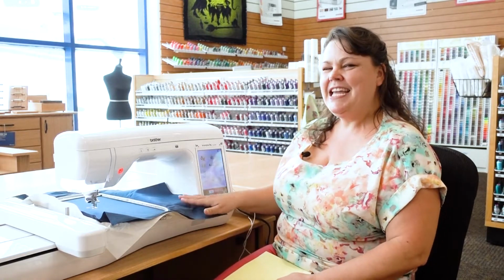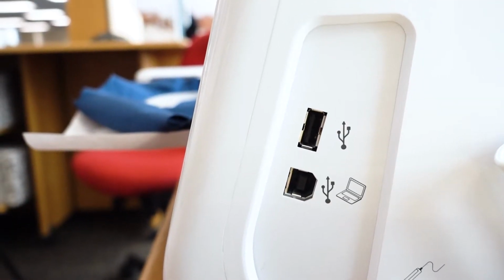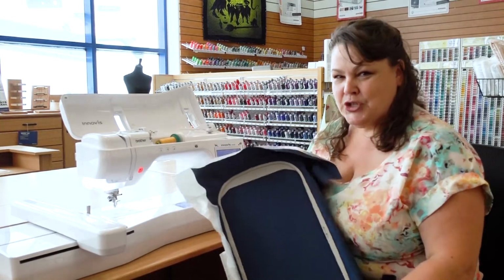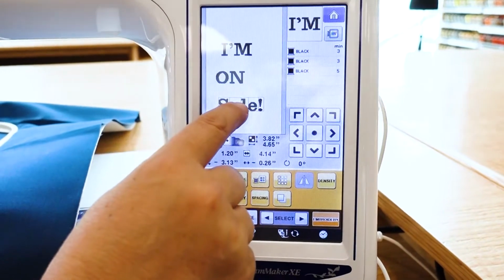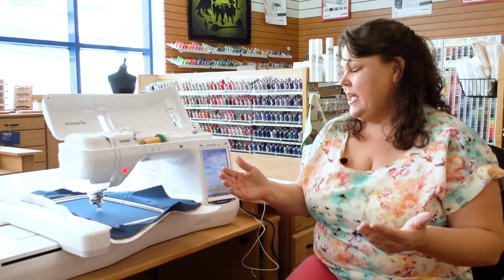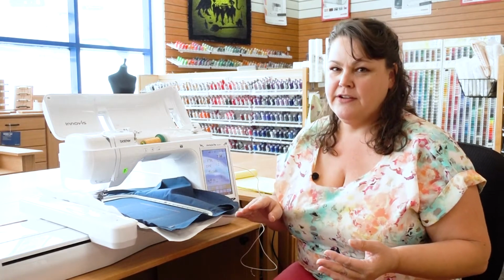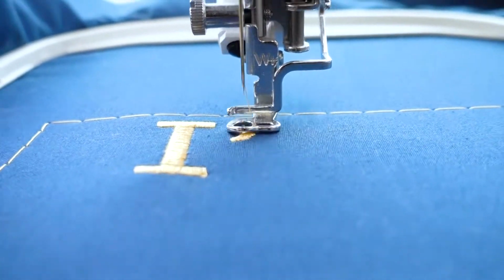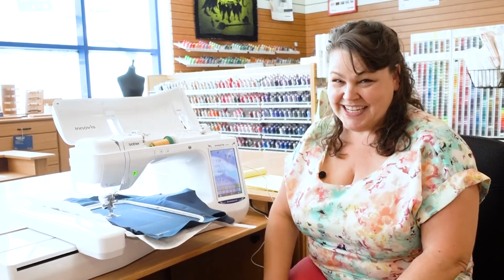Brother DreamMaker XE Top 10 Features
On this week's edition of Meissner Minutes, Jennifer Campbell highlights her top 10 favorite features of the Brother DreamMaker XE embroidery machine!